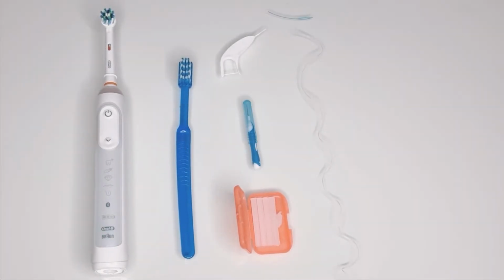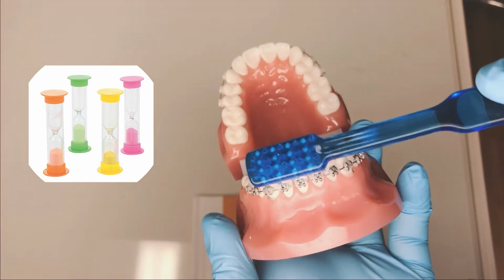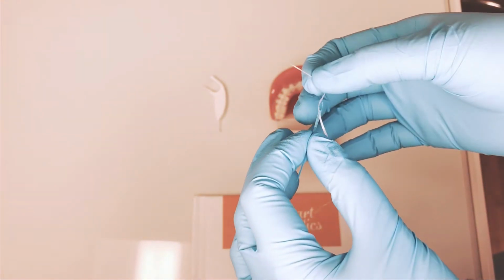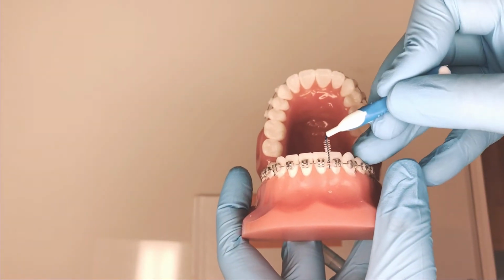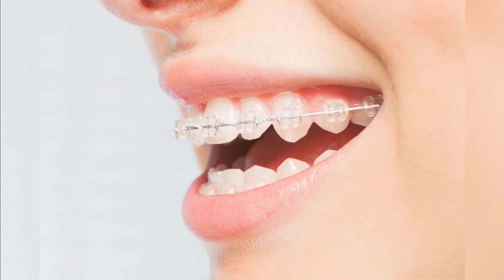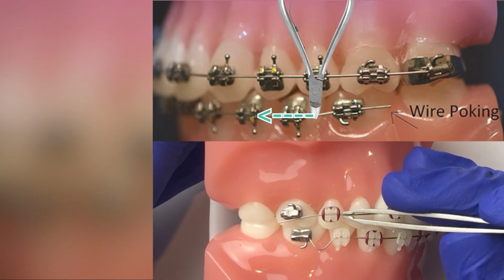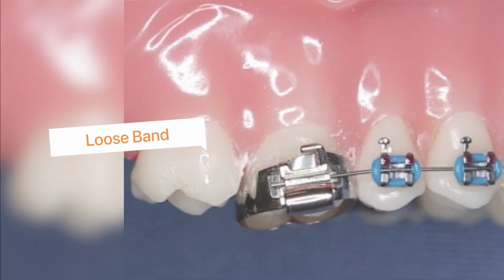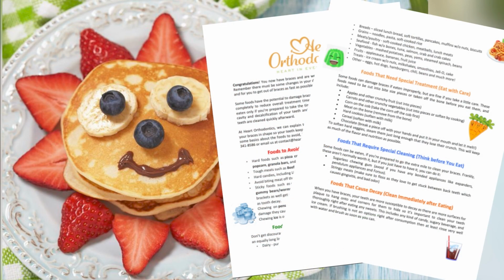Everything you need to know about your new braces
Congratulations on your new braces! Let's review how to clean your teeth, how to take care of common problems, and the foods to avoid while in braces.

Link to the recommended tools:
1. Electric toothbrush
2. Superfloss
3. Platypus Flosser
4. Proxabrush

                   Supercharged - Reaktor Productions
                   Another New Day - Nick Petrov